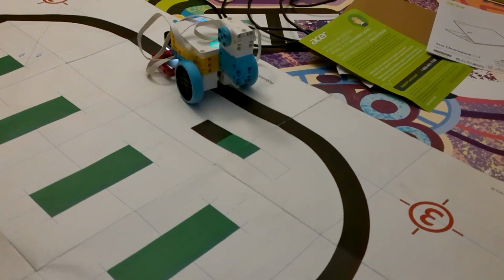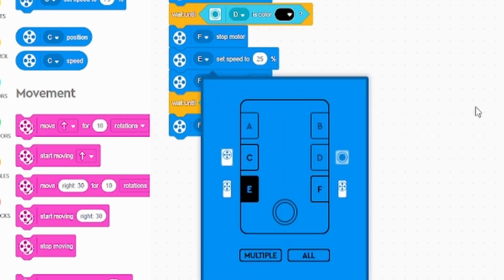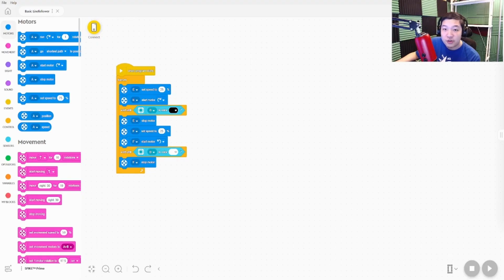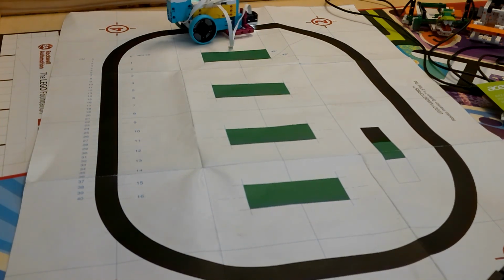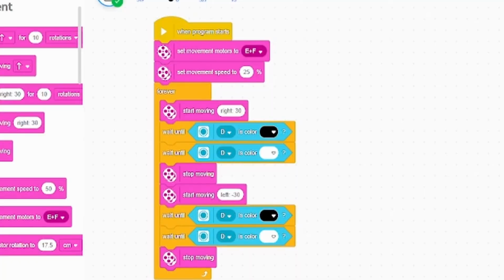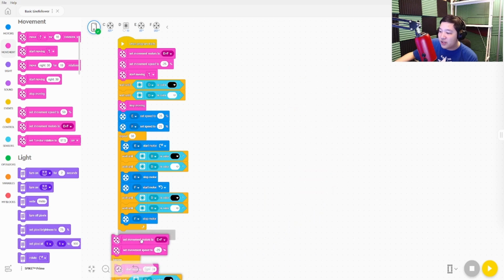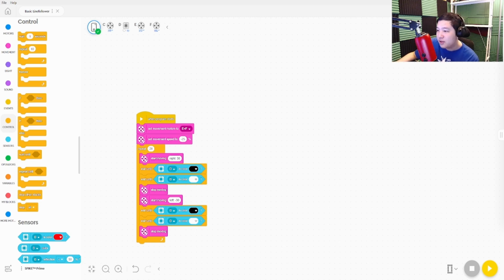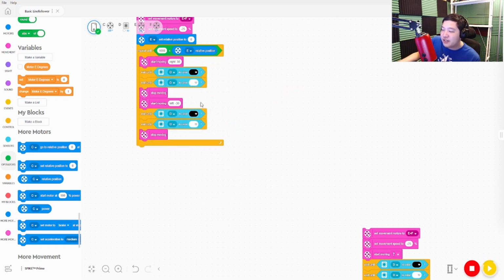How to Make a Linefollower in FLL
In this video, I talk about line followers in FLL. This is one of the most common techniques that FLL teams use on the field. I explain all the essentials to make a successful line follower in FLL.